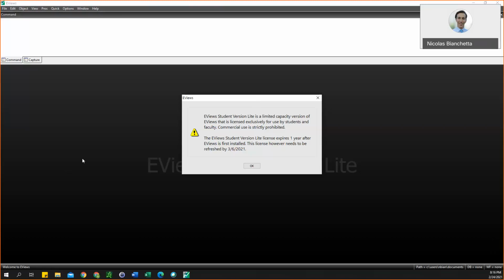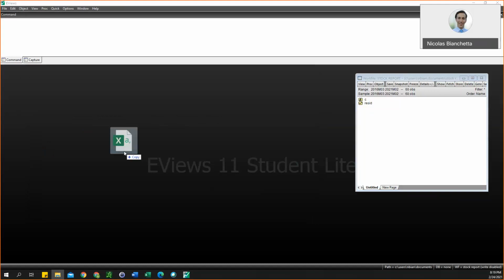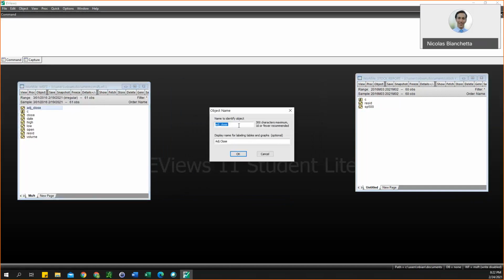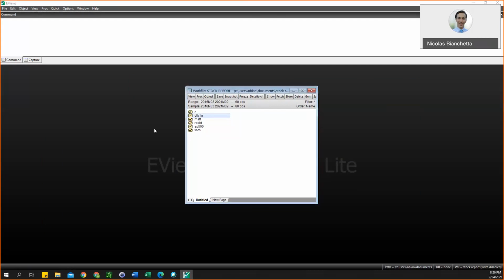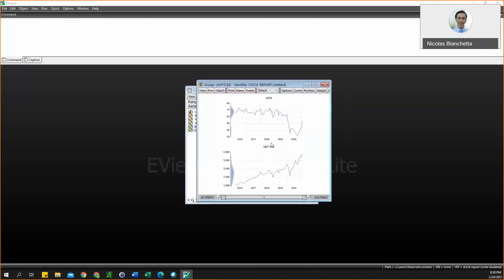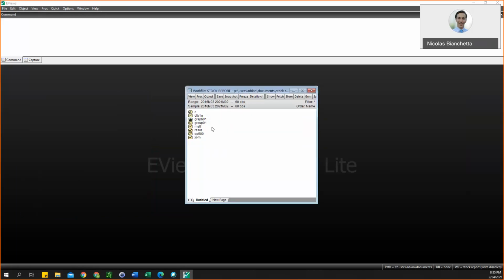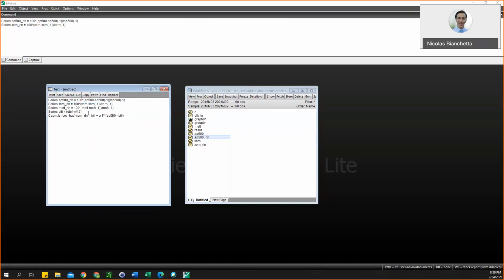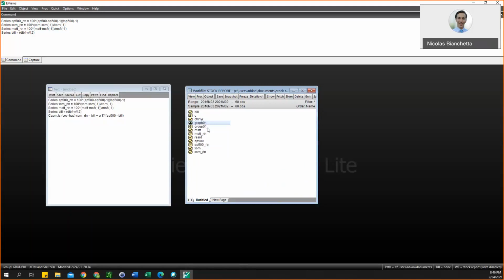EViews 11 Student Version Tutorial: Importing Stock Data, Graphing Data, Creating Groups and Series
This video includes a tutorial on the following:
0:00 - 0:37 Introduction
0:37 - 3:40 How to create a Workfile and import stock data.
3:40 - 8:48 How to rename data.
8:48 - 10:00 How to graph data.
10:00 - 13:14 How to group data.
13:14 - 15:01 How to save a group/graph into your Workfile.
15:01 - 19:12 Using the command function to create a customized series.
19:12 - 21:12 How to export graphs.

Hopefully this video provided value to you. If you enjoyed this video, please press that like button!

This instructional video was made to help students with their stock project at SUNY New Paltz.